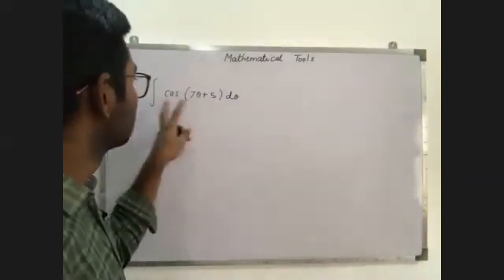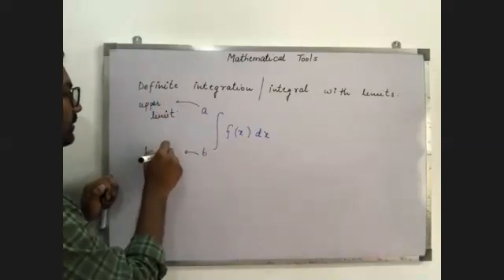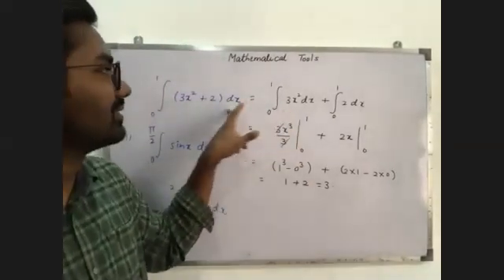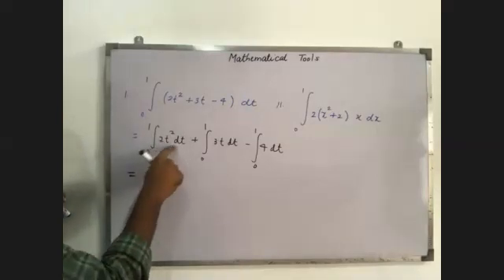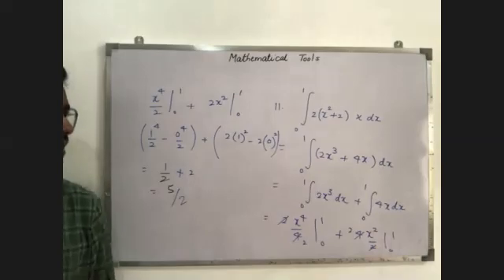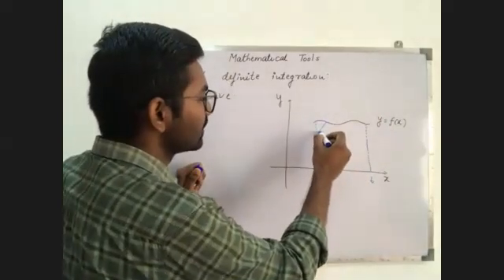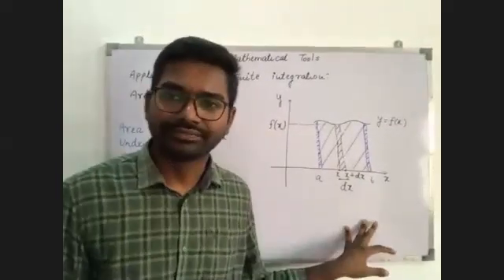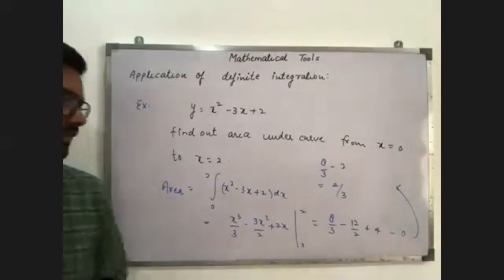MPC JA 1- PHYSICS CLASS | Date-17/06/2021 | 11th CLASS | Resonance Warangal